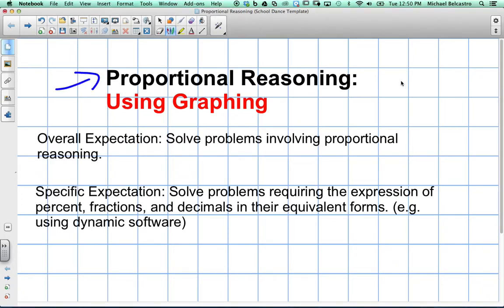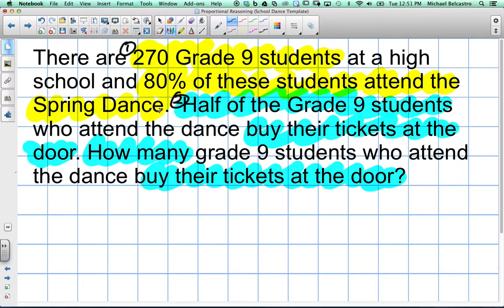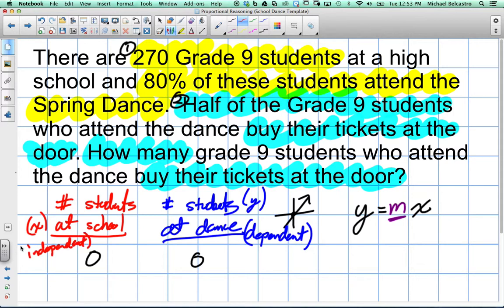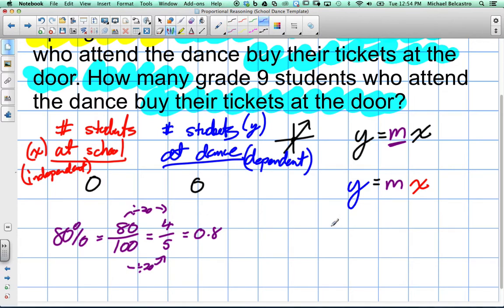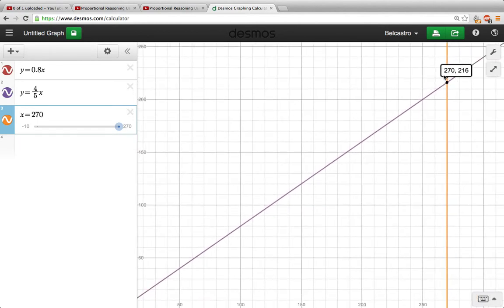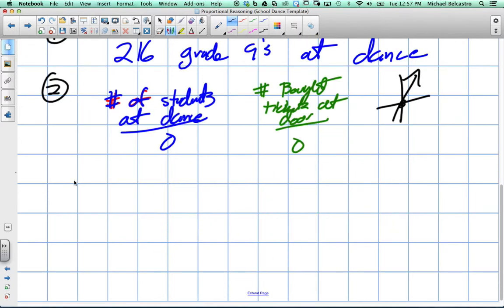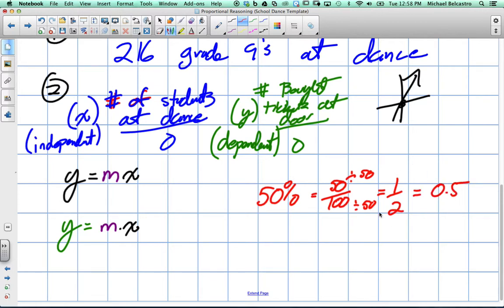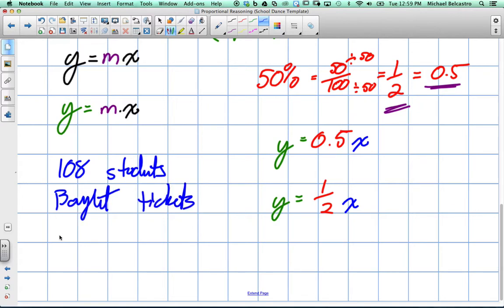Proportional Reasoning Using Graphing Grade 9 Applied Lesson 2 4 7 22 14